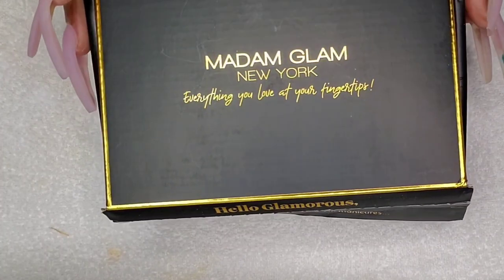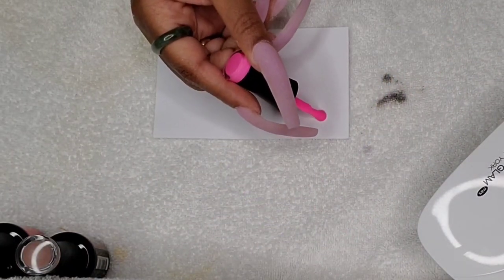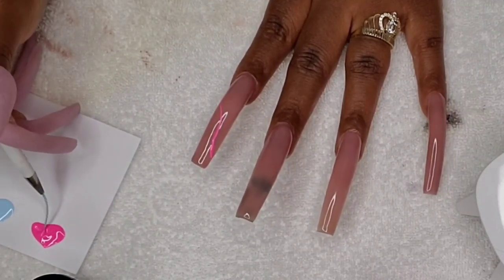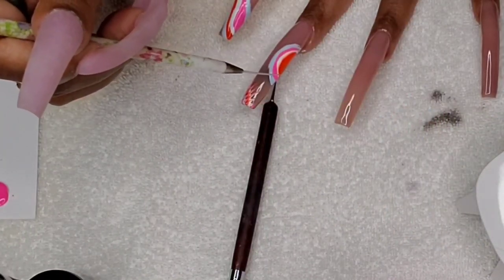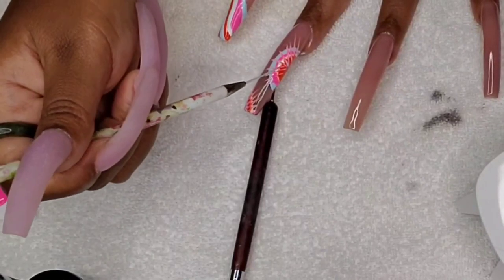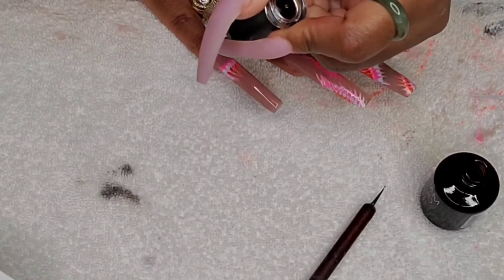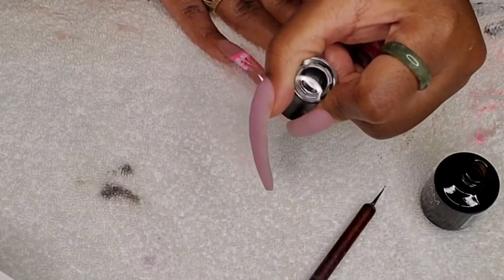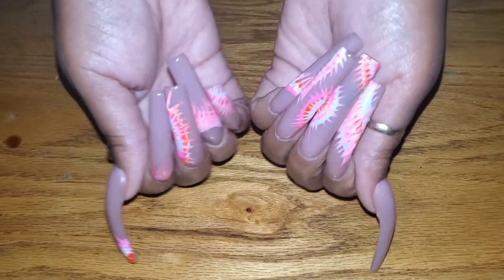I GOT CAUGHT!! 😮‍💨LET'S DO NAILS AND STORYTIME FT. MADAM GLAM😝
the bitly link will take you directly to the website where the coupon code will activate automatically and at the checkout you should choose the  “Pay as you Go” option if you don’t want to become VIP Member.